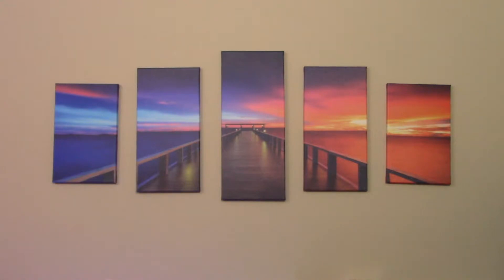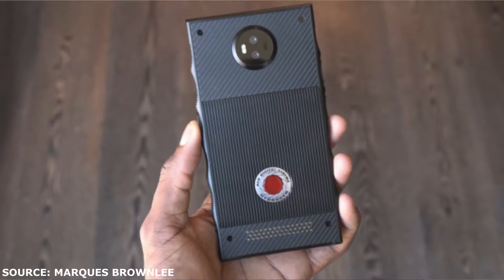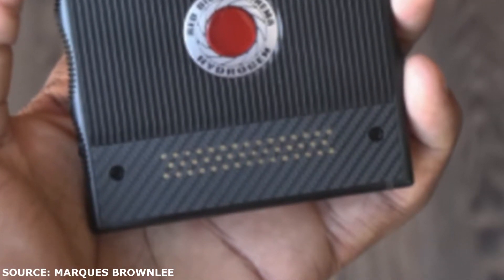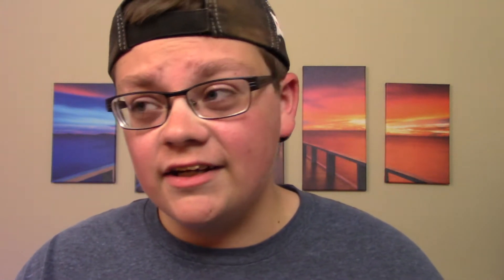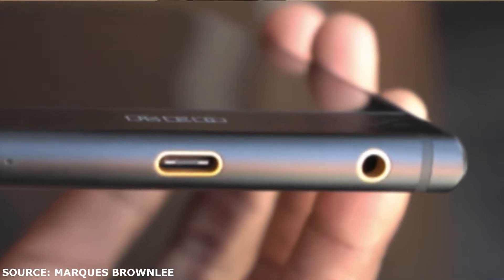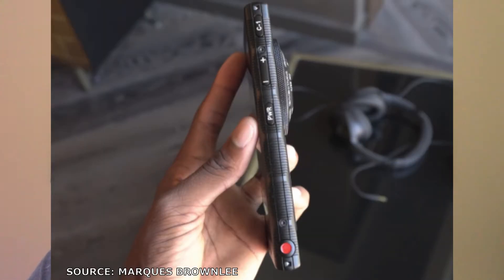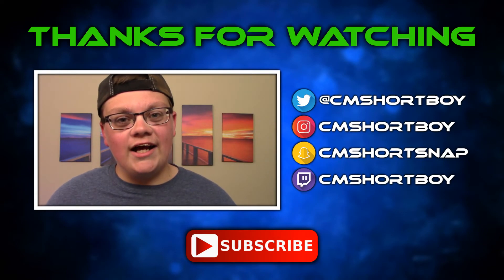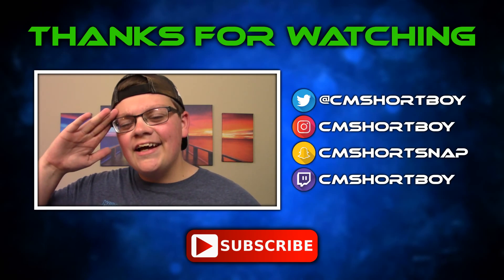First, Official Look at RED's Hydrogen One Smartphone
Hi, there! In this video, we cover the first, official look at RED's Hydrogen One smartphone! What do you think about the Hydrogen One? Enjoy the video!

vvvvv TAKE A GANDER vvvvv

---CMSHORTBOY TV---
-A content network for small creators!

-Versions: All 1.8 versions
-Gamemode: Kit PvP

If you read all the way down here, you're an awesome person! :D